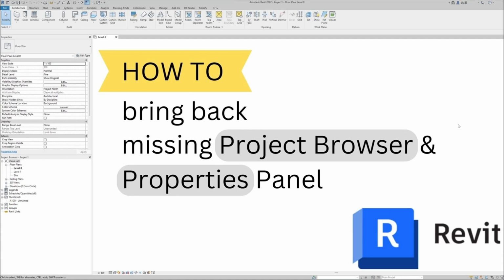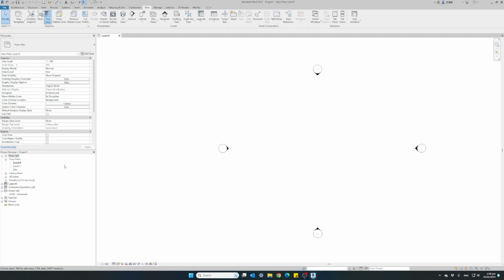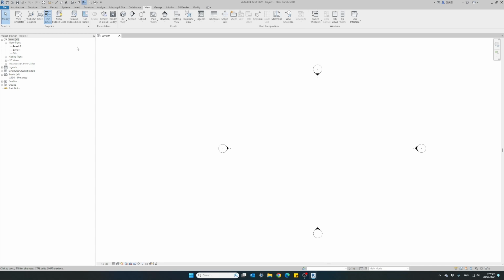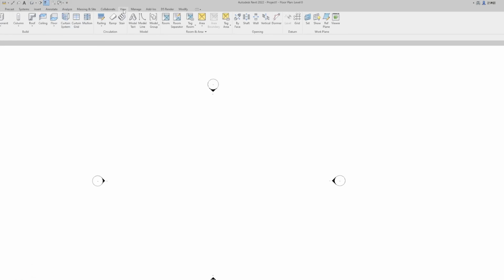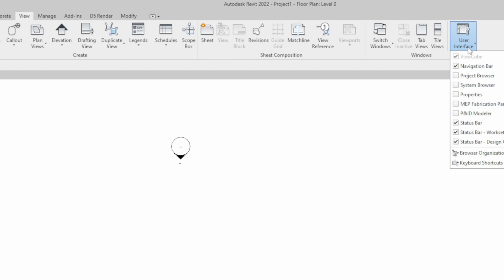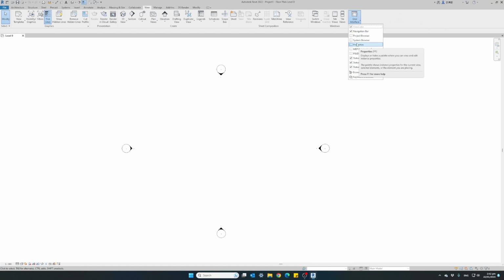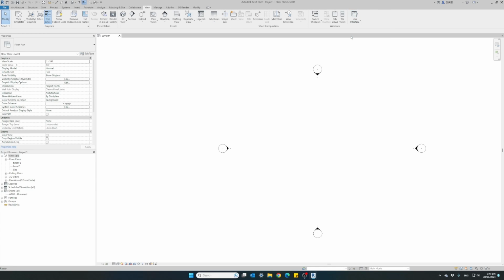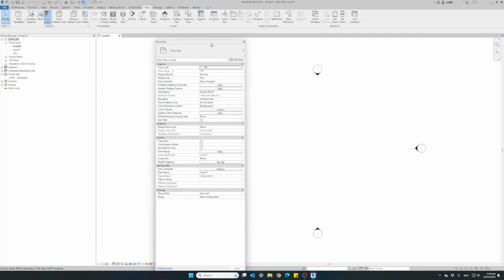REVIT Quick Tip: Recover Lost Missing Panels & Workspace Customization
REVIT Quick Tip: Recovering Lost Panels and Customizing Workspace!

In today's quick tip tutorial, we'll tackle a common issue – the disappearance of the Project Browser and Properties panels in REVIT. Don't worry; I've got you covered!

- What You'll Learn:

How to bring back the missing Project Browser and Properties panels if they go missing.
Quick steps to recover your workspace when essential panels are accidentally removed.
Pro tips on customizing the location and docking of panels for a personalized REVIT workspace.
The Project Browser and Properties panels are vital for efficient REVIT navigation and editing. Learn how to troubleshoot and customize your workspace to streamline your workflow.

- Key Topics Covered:

Retrieving missing Project Browser and Properties panels.
Moving and docking panels to different locations for optimal workspace customization.
Tips for a more organized and productive REVIT environment.

- Perfect for All Skill Levels:
Whether you're a REVIT beginner or an experienced user, this quick tip will save you time and frustration. Follow along to enhance your REVIT skills!